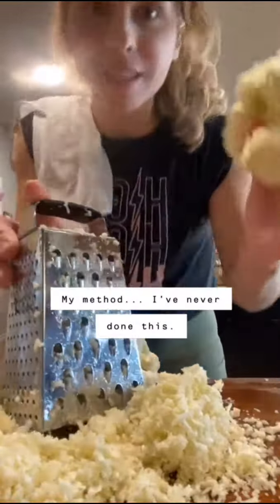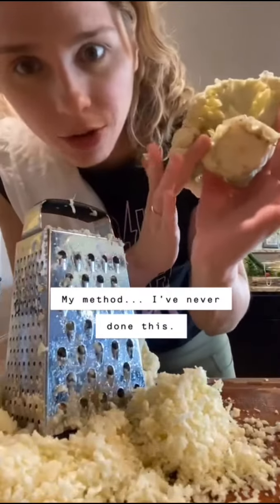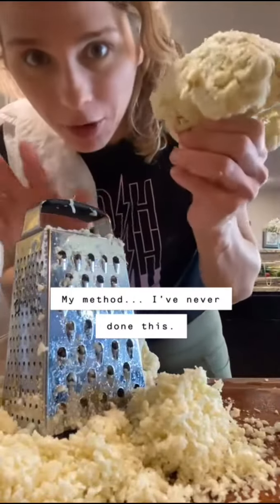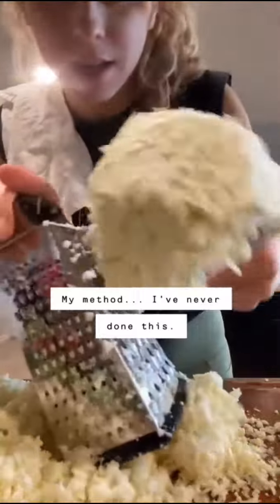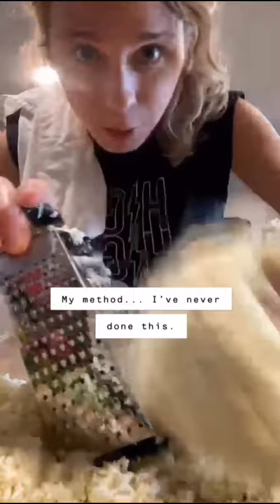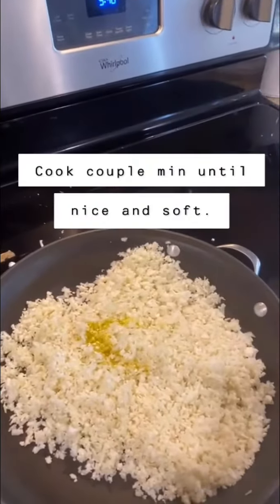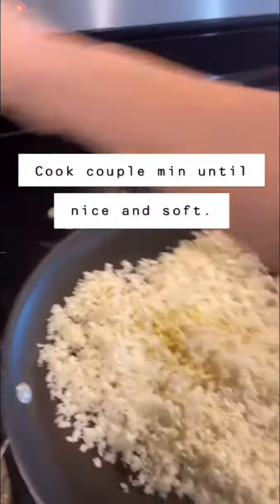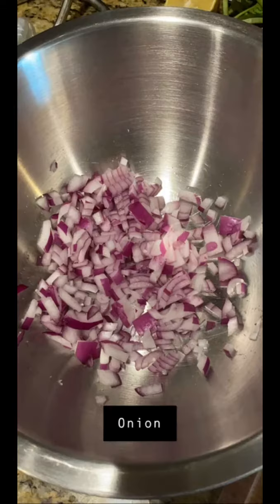Cauliflower Tabbouleh (Plant-Based!)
RECIPE BELOW! Well folks, it doesn't get much more plant-based, tasty, or authentic than this! With just a couple of ingredients and about 10 minutes, you have a delish authentic middle eastern salad that's great as a main or side dish!